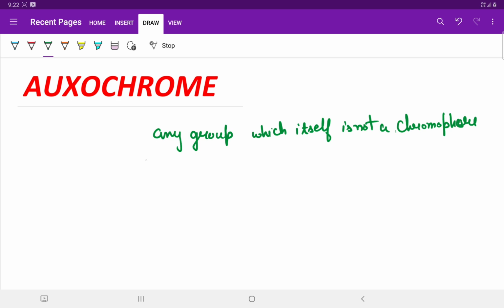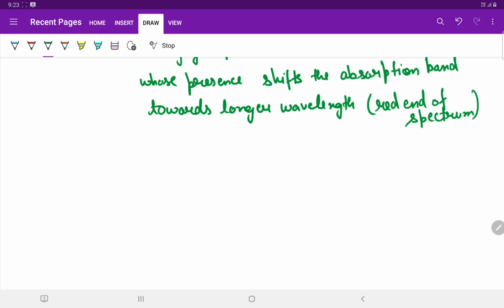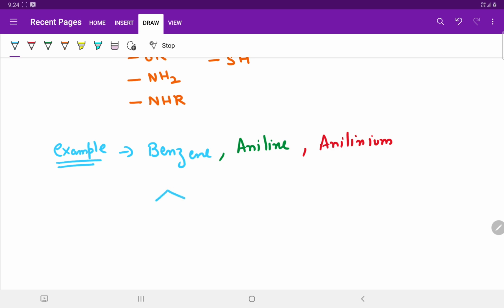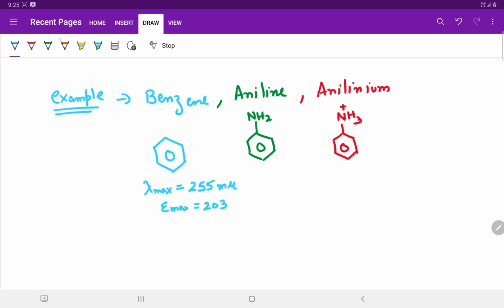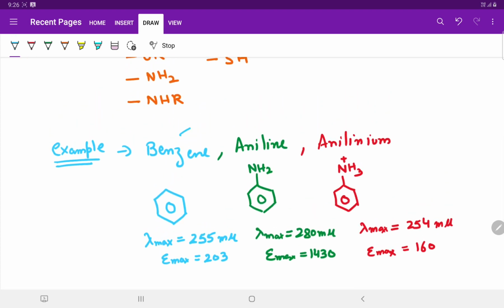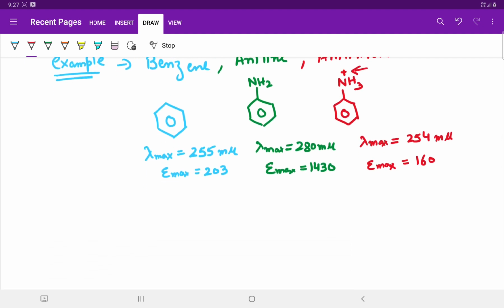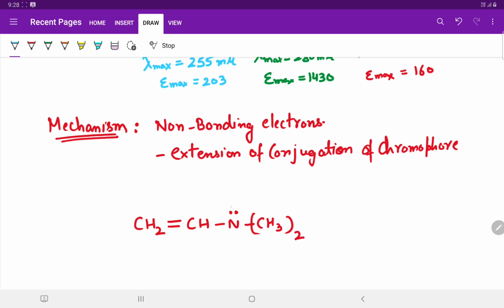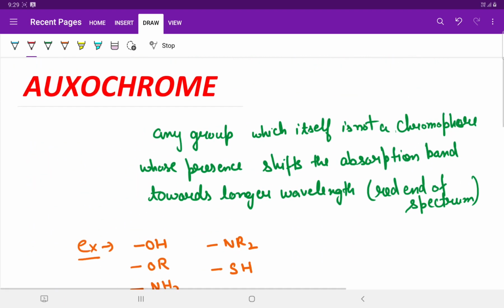AUXOCHROME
Auxochrome, extinction coefficient, chromophore, change in wavelength, red shift, conjugation, lone pair of electrons,